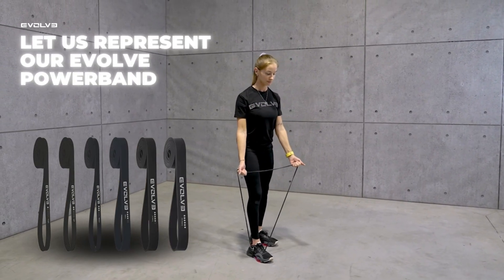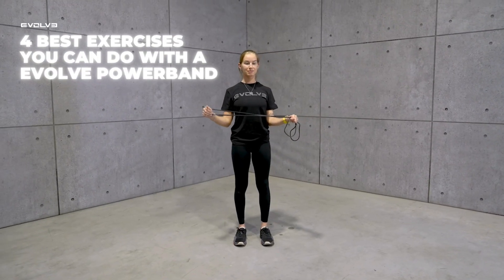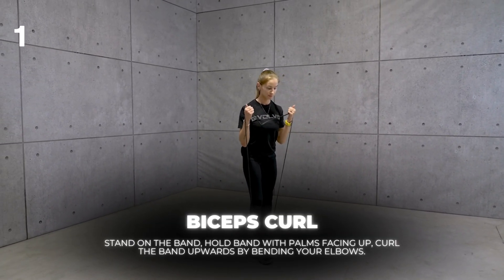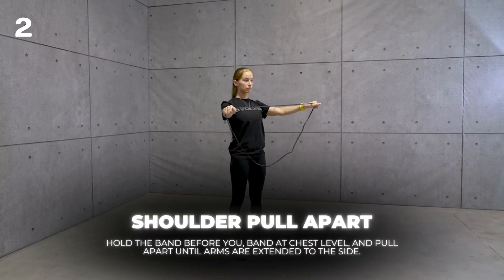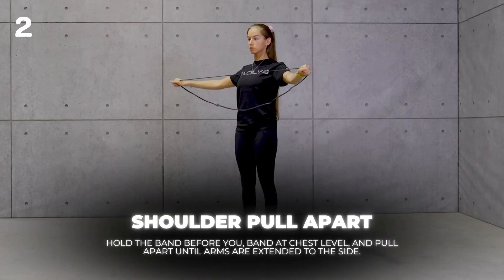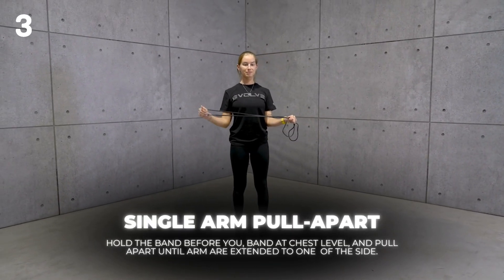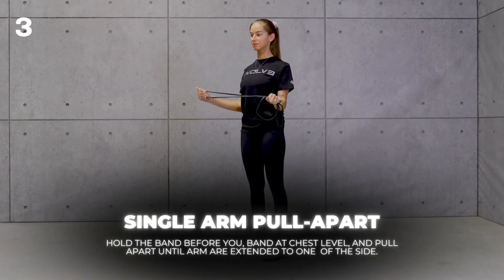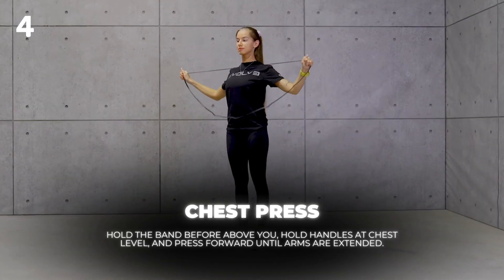💪4 Best Exercises You Can Do With A Evolve Powerband💪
Let us represent our Evolve Powerband

1.Biceps Curl
Stand on the band, hold band with palms facing up, curl the band upwards by bending your elbows.
2.Shoulder pull apart
Hold the band before you, band at chest level, and pull apart until arms are extended to the side.
3.Single arm pull-apart
Hold the band before you, band at chest level, and pull apart until arm are extended to one  of the side.
4.Chest Press
Hold the band before above you, hold handles at chest level, and press forward until arms are extended.

Introducing the Evolve Multifunctional Resistance Bands!
These versatile resistance bands are perfect for any type of workout, whether at home 🏠 or in the gym 🏋️. Choose from 6 different resistance levels, ranging from X-Light (very light) to XX-Heavy (extra heavy). Each band is 208 cm long, providing ample length for a variety of exercises.

MADE FROM LATEX Our latex bands retain their original shape even after numerous workouts and can stretch up to three times their original length💪

Enhance your fitness routine with Evolve Resistance Bands – durable, flexible, and ideal for any fitness level! 🌟